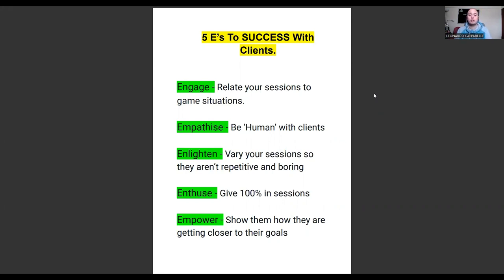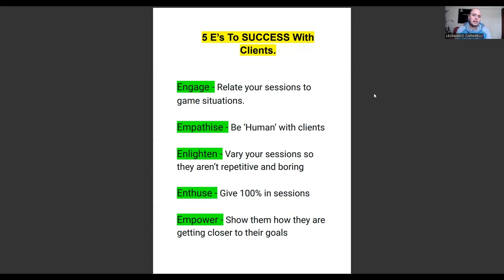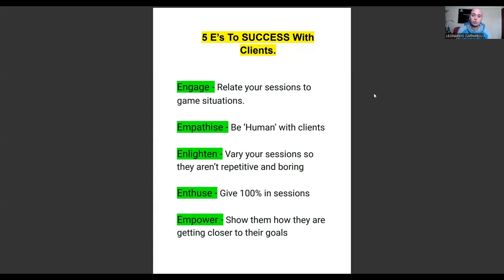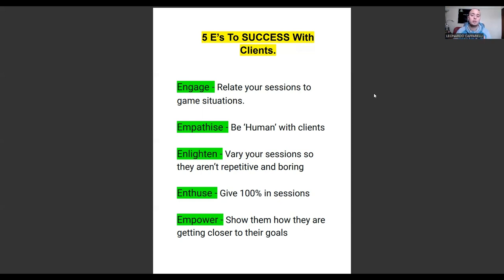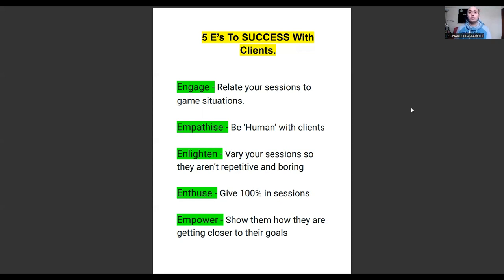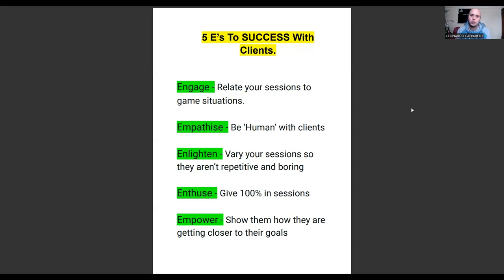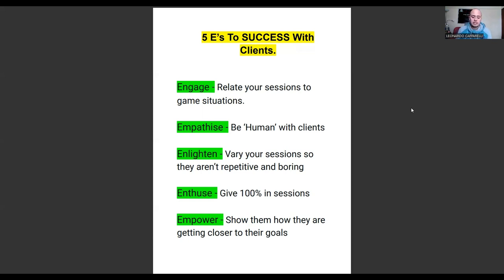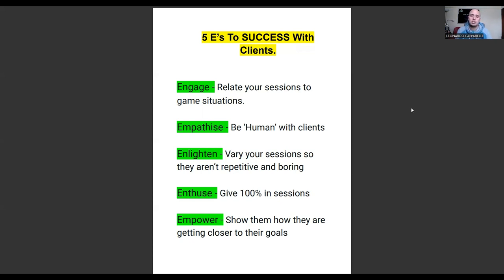⚽︎ Unlock Your Soccer Potential: Mastering the 5 E's for Private Training Success!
In today's video, you will learn five ways to get maximum success with your training clients.